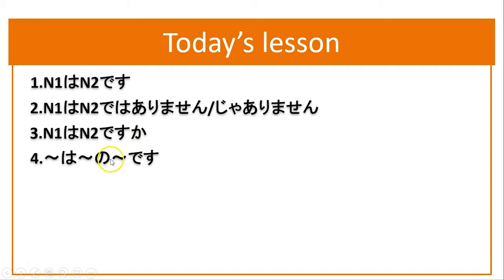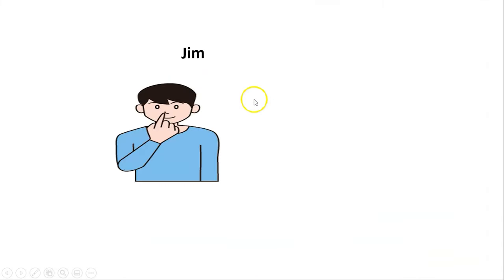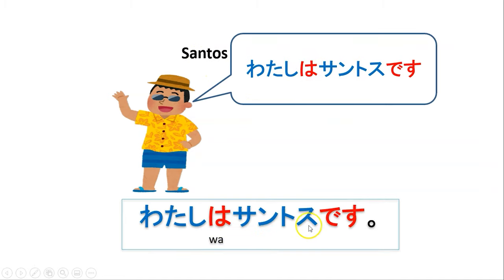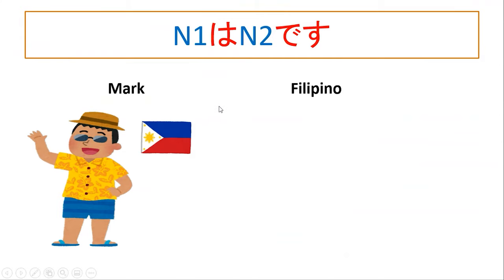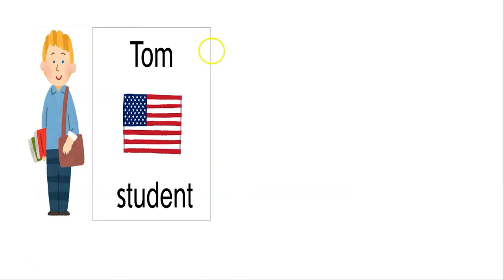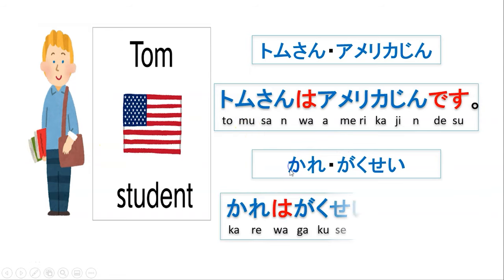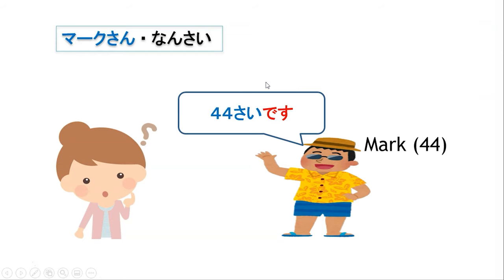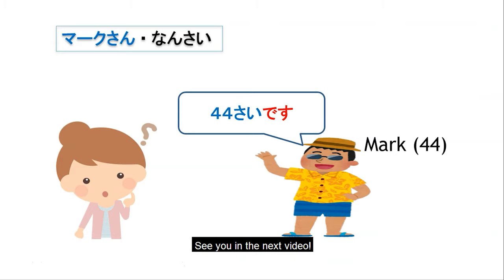【Minna No Nihongo Lesson 1 Grammar 】in Tagalog ||N5 LEVEL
If you're using Minna No Nihongo as your reference/book, this video will help you to guide your study in Minna no Nihongo.

Before you watch this video, please watch Minna No Nihongo Lesson 1 Vocabulary (For familiarization).

After you watch this video, please x1000 try to CONSTRUCT your SENTENCES.  If you're not confident, you may leave your sentence in the comment section ( I will check it :D).

【70% OUTPUT】 30% Input
  ↑   ↑  ↑  ↑  ↑  ↑ *FOCUS

Dare to make mistakes and make them as quickly as possible! :D